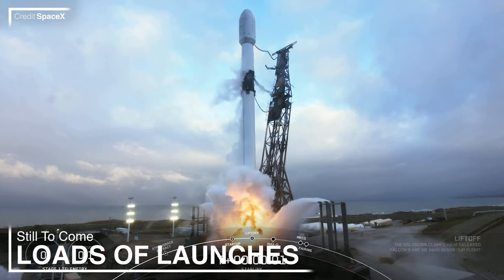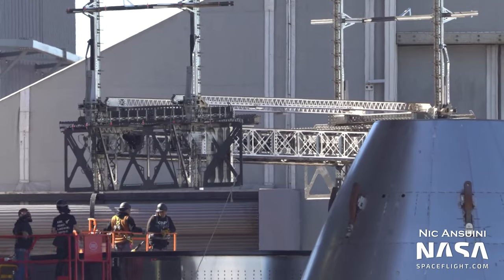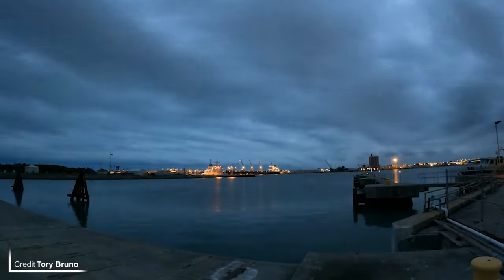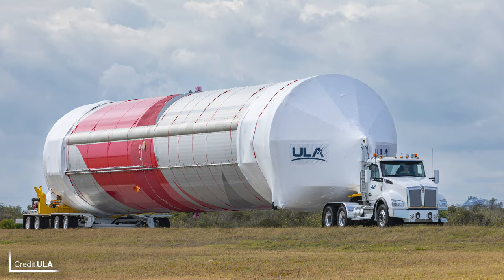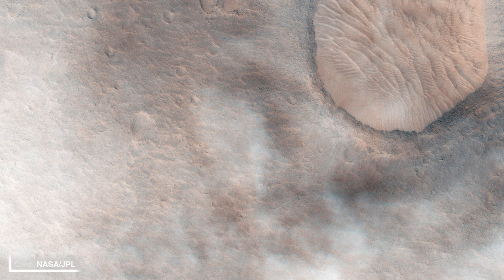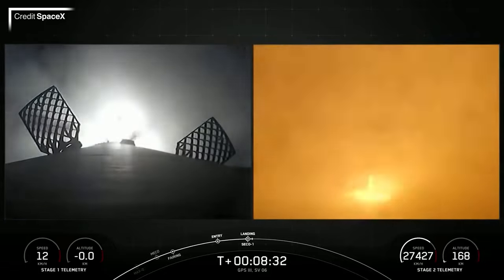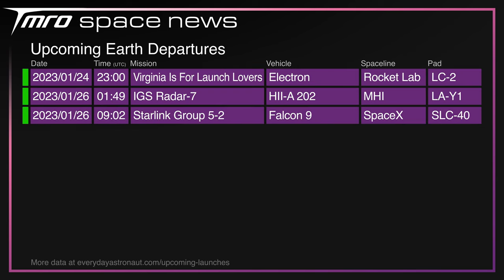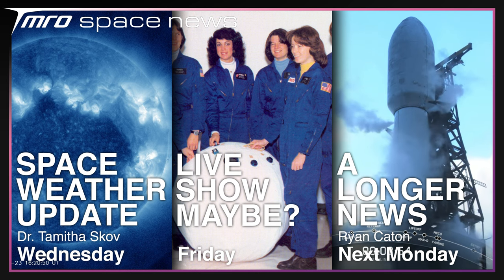Is SpaceX Ready to Launch Starship? // Space News from TMRO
In a quick Space News update, Ryan covers SpaceX's preparations with Starship for its Wet Dress Rehearsal, Vulcan's arrival at the cape, China's connection problem with Zhurong, and much more!

Thumbnail Image Credit: Clean Starship - SpaceX, Frosty Starship - Nic Ansuini/NASASpaceflight

🚀 neurostream

🚀 Terrance Shepherd
🚀 Mac Malkawi
🚀 Rick V
🚀 DadDog0305
🚀 Jim Z
🚀 Alejandro Alcantarilla
🚀 John Bensted
🚀 Alex Shimp
🚀 Chris Radcliff
🚀 Jessica Lake
🚀 Photon Empress

00:00 // Intro
00:10 // SpaceX Update

01:52 // Vulcan has arrived in Florida!

02:47 // China's Mars Rover has gone dark

03:52 // Space Traffic

05:13 // Upcoming Launches

05:35 // Thank you TMRO Citizens
06:02 // The next week on TMRO
06:18 // Thank you for watching and Goodbye!